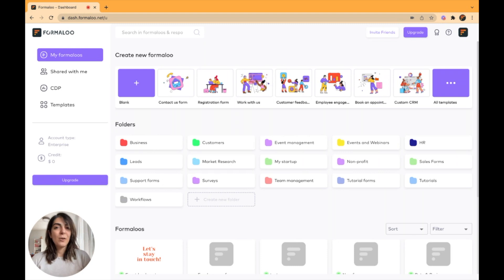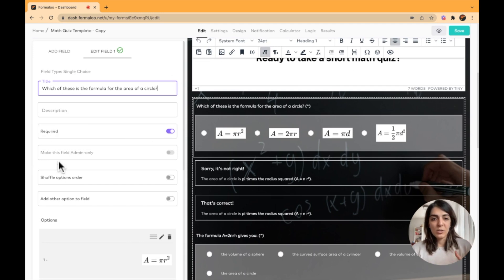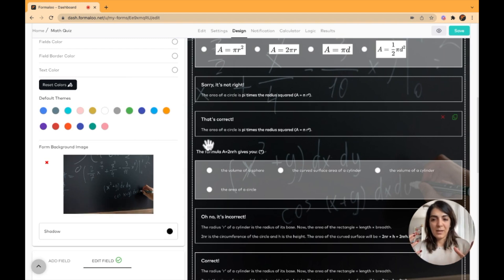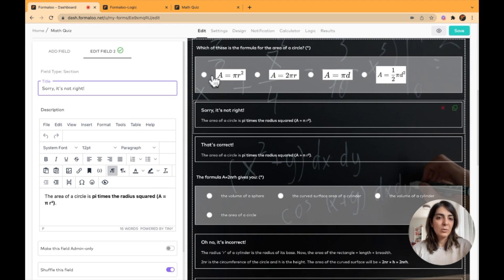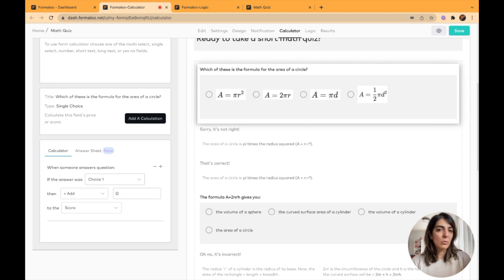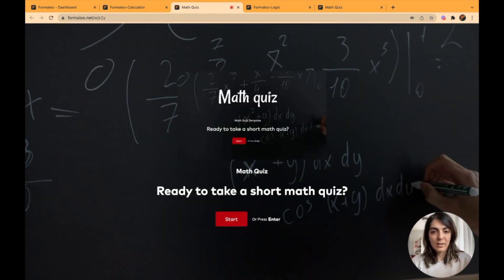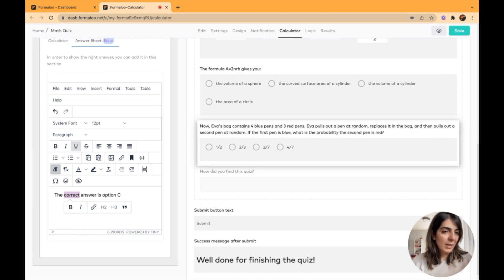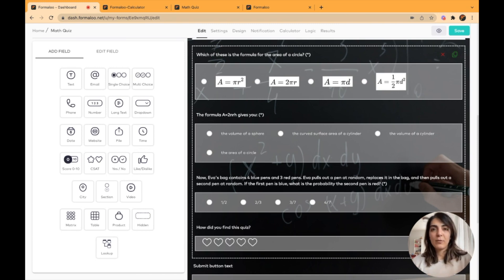How to create an online quiz with auto grading and answer sheets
In this video, we’ll go through the steps to create an online quiz with auto-grading and answer sheets. You can create your quiz using the ready-to-customize templates or start from scratch.

👉 Sign up for a free Formaloo account (no credit card required)

Timestamps:
- Introduction (0:00)
- Create and customize  your quiz (from scratch or customize the templates) (0:26)
- Create the form with lookup field (01:22)
- Show the answer sheet inside the form (02:30)
- Calculate the final score and show it to the submitter (04:23)
- Show the answer sheet after form submit (06:17)